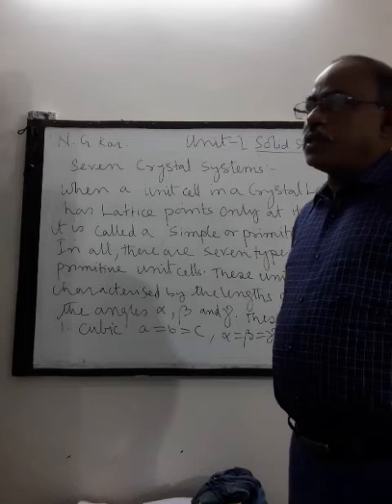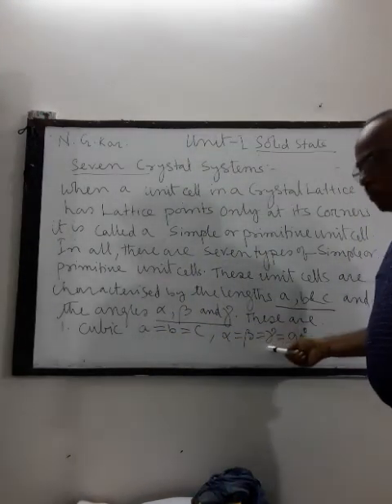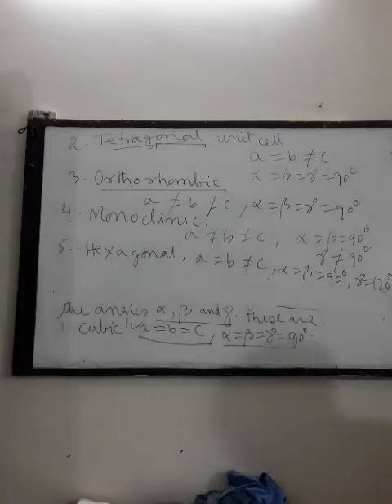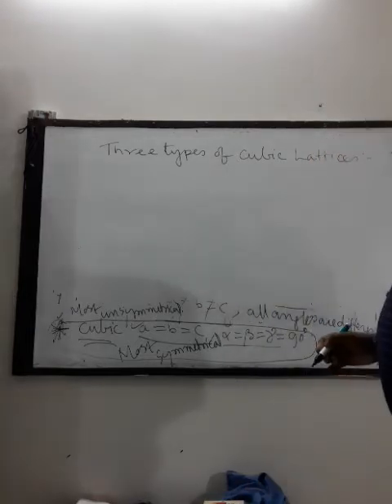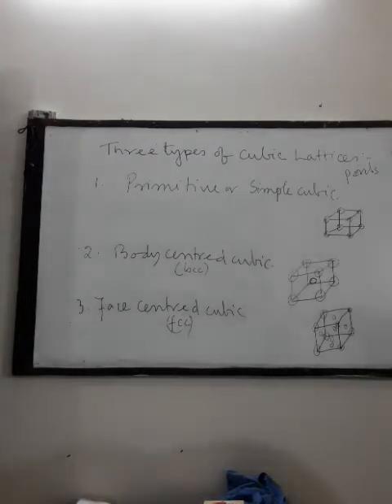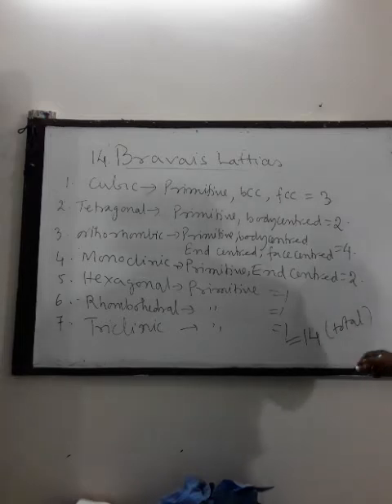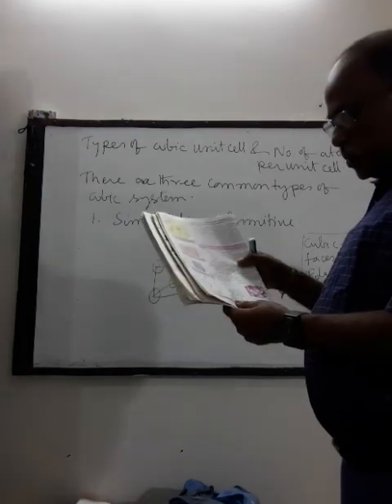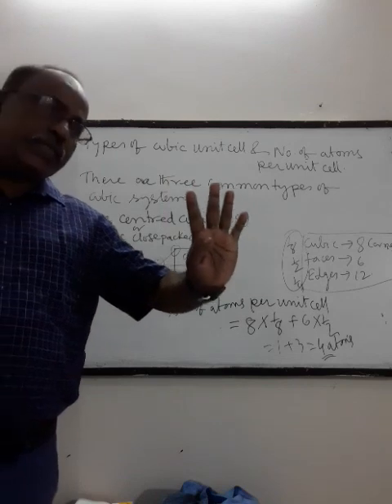N G Kar unit I solid state part 2